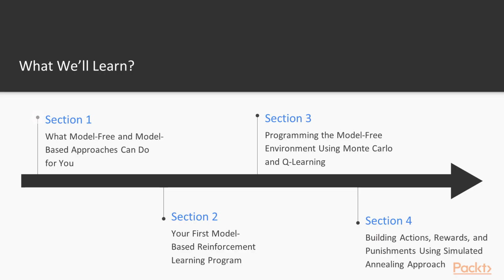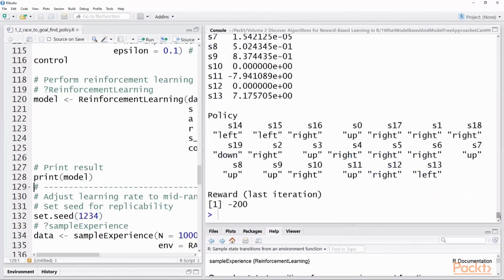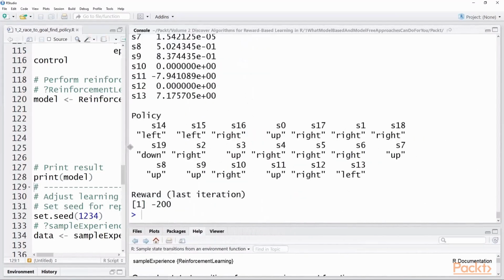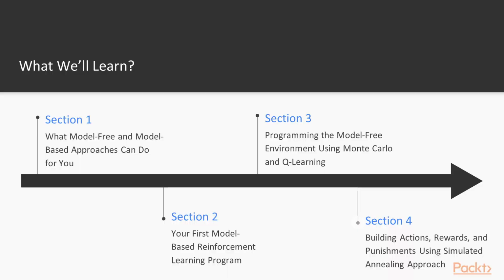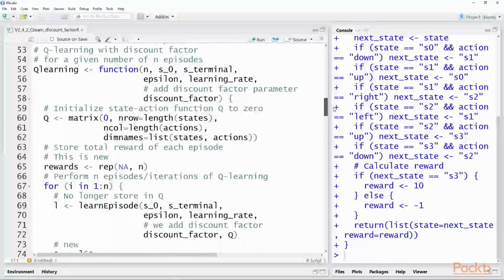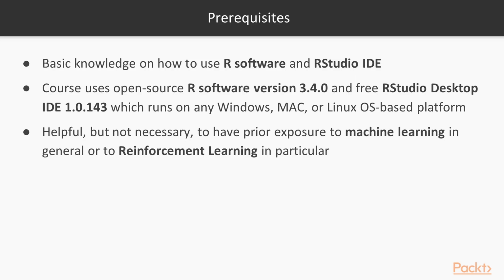Discover Algorithms for Reward-Based Learning in R : The Course Overview | packtpub.com